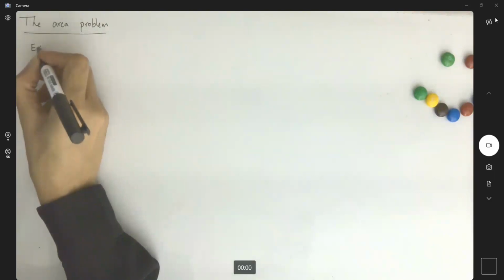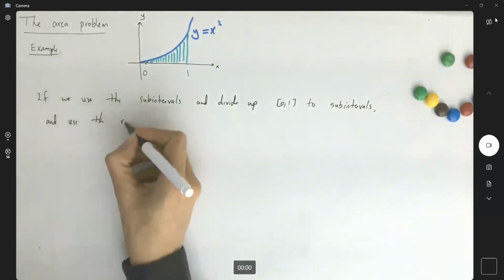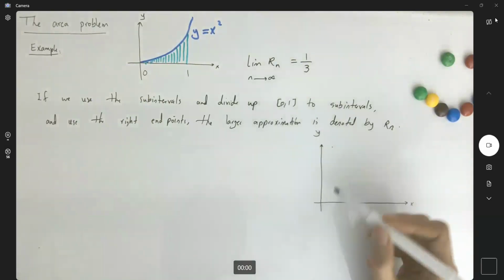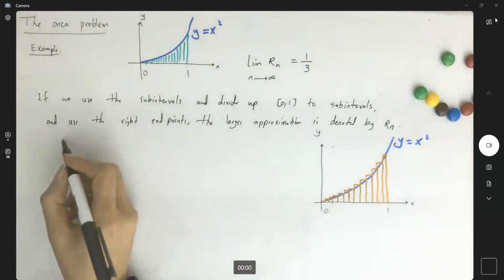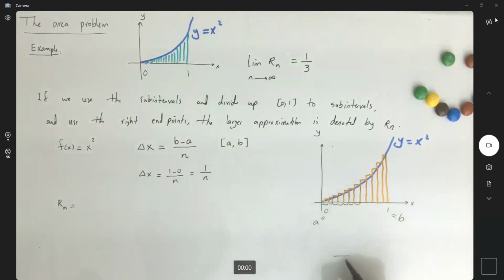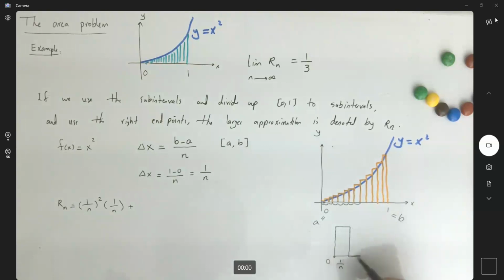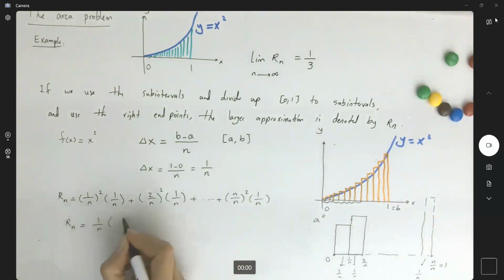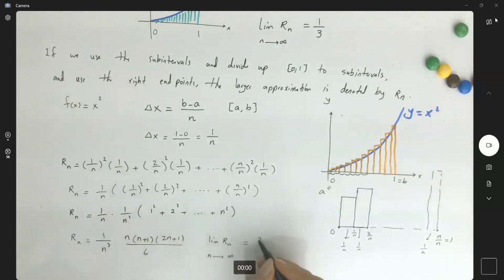Area of parabola using limit of the sum of the right end points.mp4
Approximate the area of y=x^2 using left endpoints and right endpoints